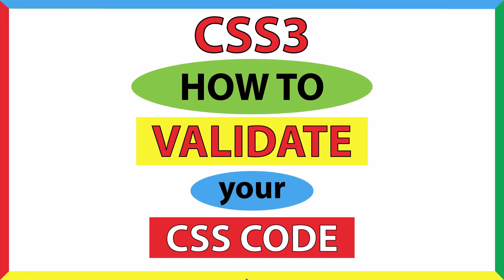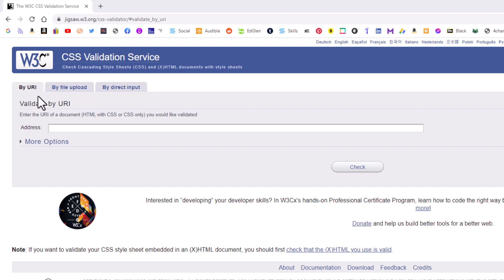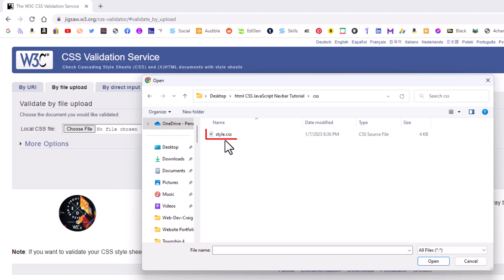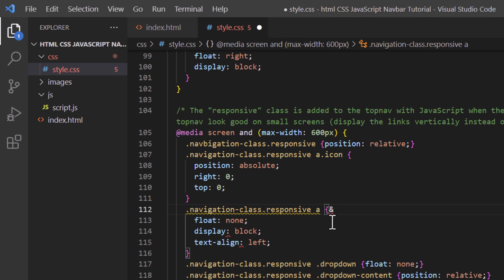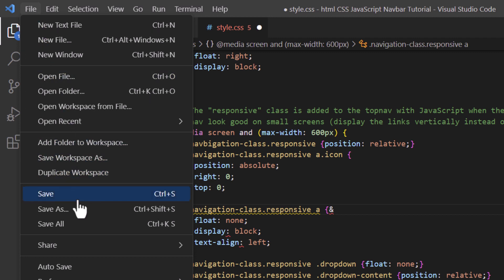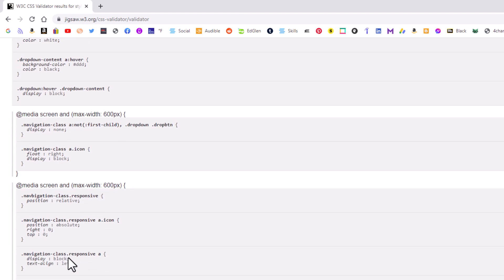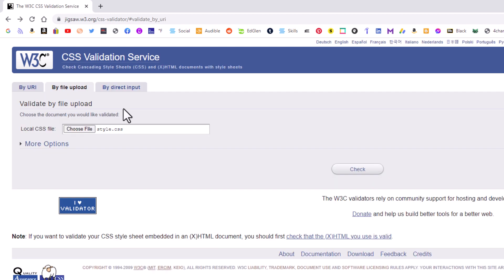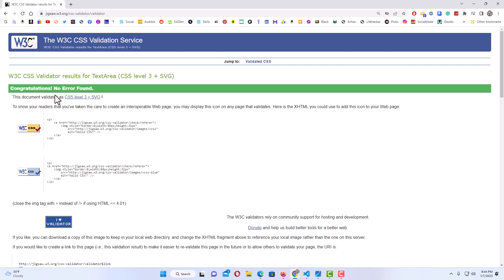How To Validate Your CSS3 Code Using An Online Validation Service | Jigsaw.W3C.org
How To Validate Your CSS Code Using An Online Validation Service | Jigsaw.W3C.org

This will be a video tutorial on how to find and fix CSS3 coding errors using an online validation service. For this tutorial I will be using the Jigsaw.W3C validator

Simple Steps
1.
2. Click on the 2nd tab "By File Upload".
3. Click on "Choose File" and locate the html file on your computer. Select the file and click on "Open"
4. Click on "Check".

Chapters
0:00 How To Validate Your CSS Code
0:20 Open The Jigsaw.W3C Online Validation Service In Your Browser
0:47 How To Validate Your CSS Code By URL
1:04 How To Validate Your CSS By File Upload
1:52 How To Find And Fix Errors In CSS
4:04 How To Validate CSS By Direct Input